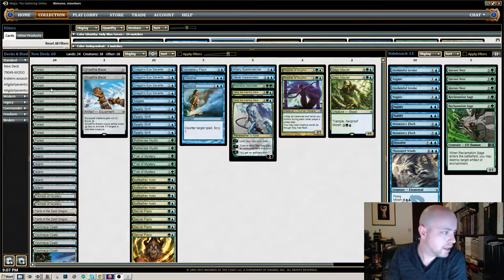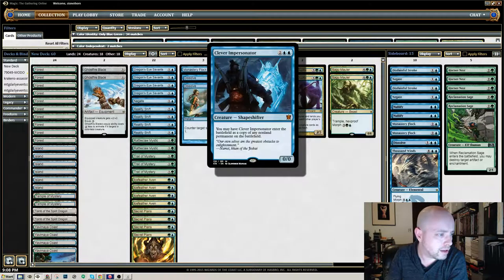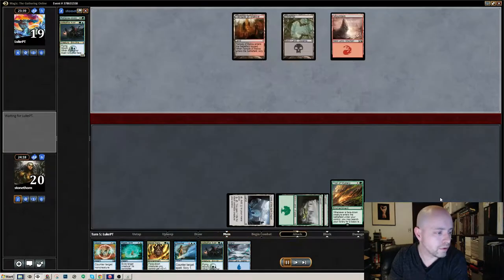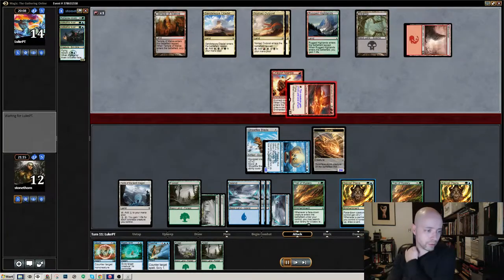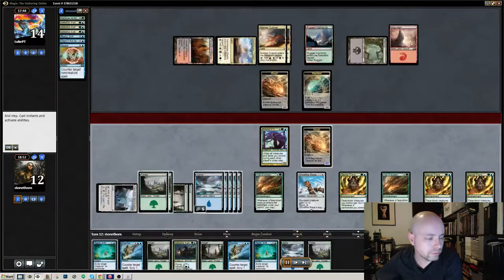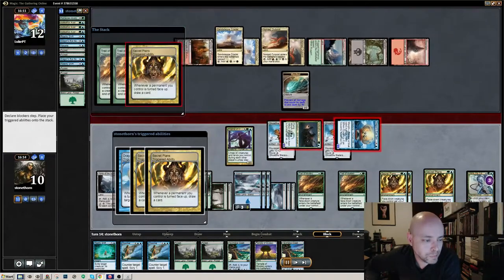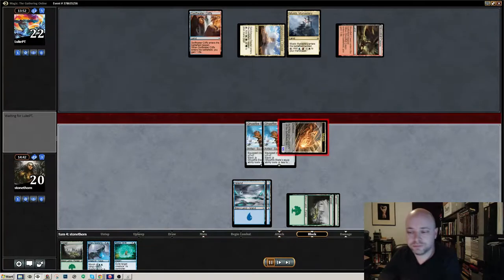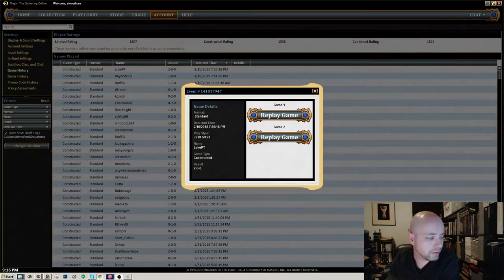[Budget FRF] U/G Morph (All-In) vs Temur (Standard 2015)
Exhausted from work, so apologies on missing names, and total misuse of the English language. :) Made some changes to the deck now that Fate Reforged is on MTGO. Added some Reality Shifts.